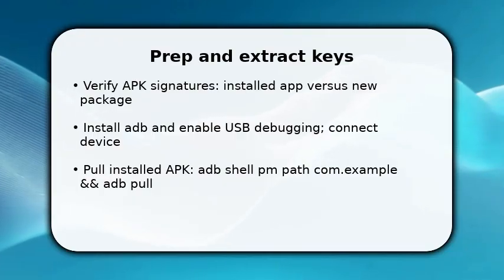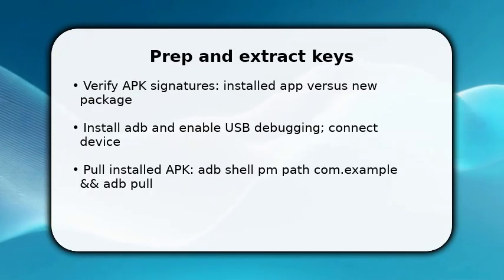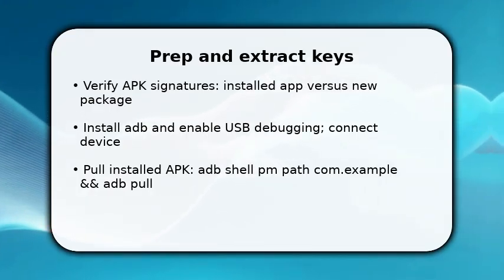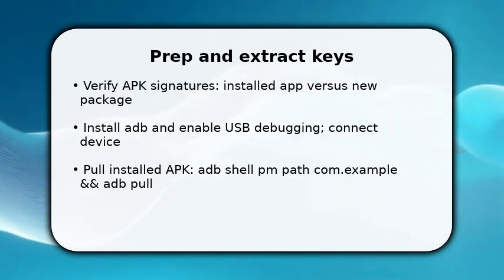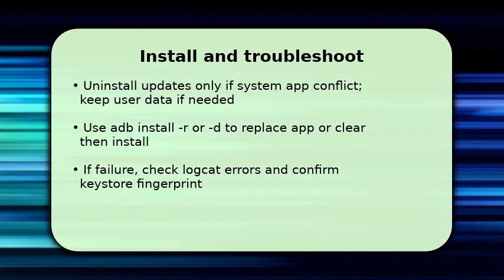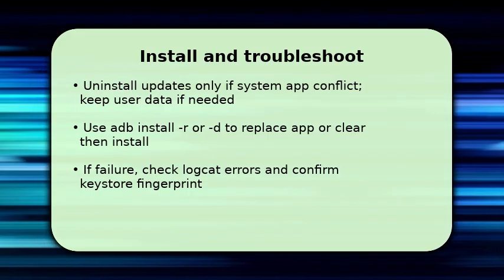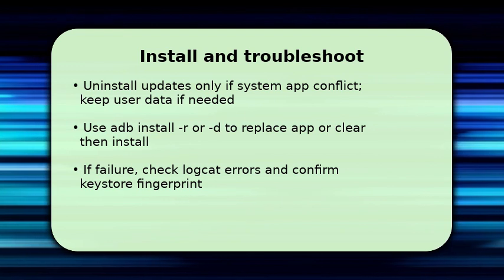How to Fix Package Signature Does Not Match the Installed App (easy Method)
Learn how to resolve the common issue where package signature doesn'thy match your installed application. This quick guide provides step-by-step instructions for easy troubleshooting, ensuring a seamless fix without technical jargon.